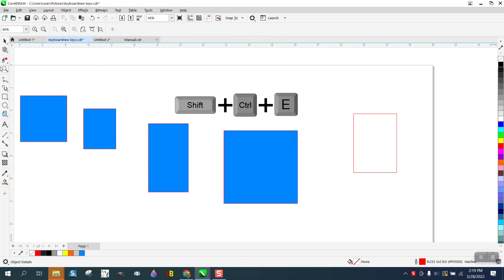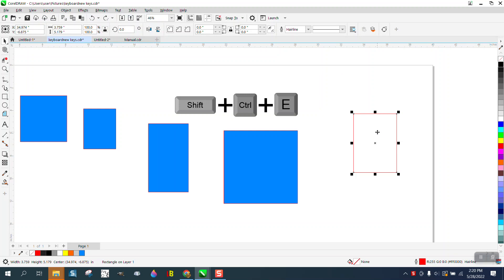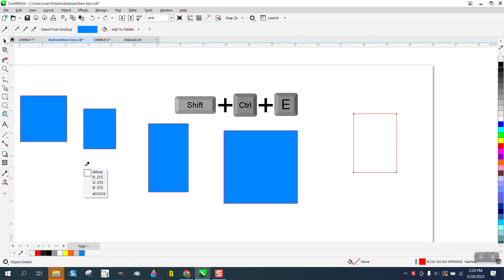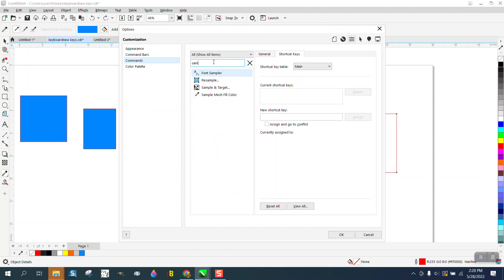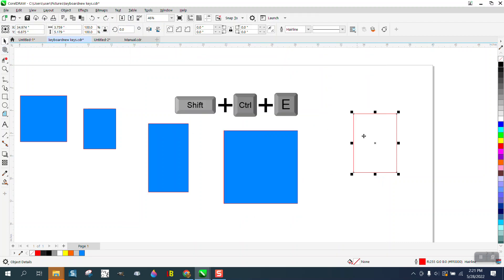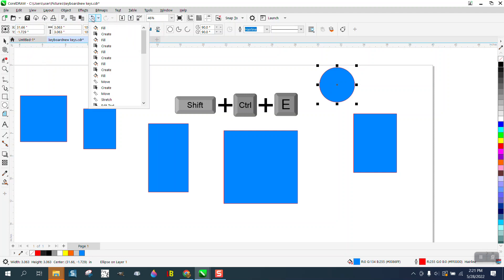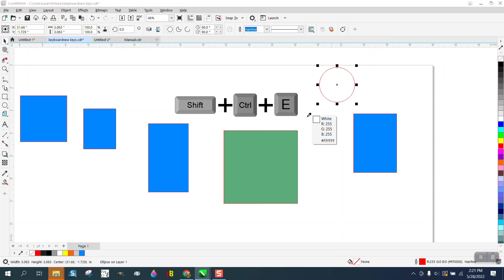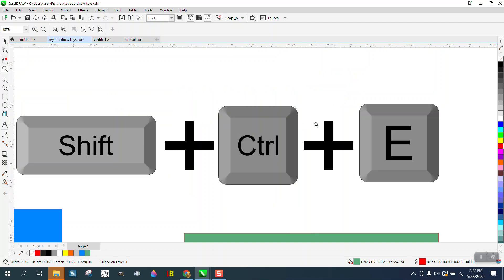Corel Draw Tips & Tricks Hot Key for Color Eye Dropper